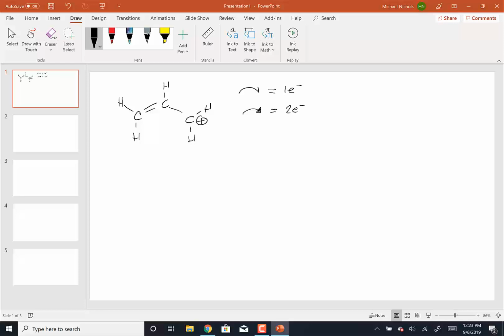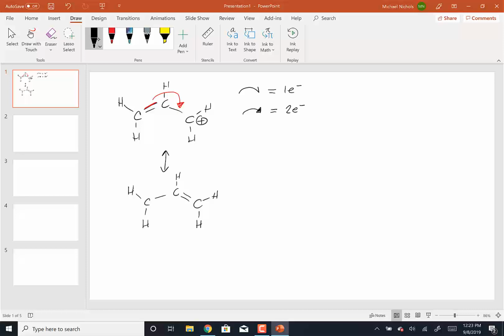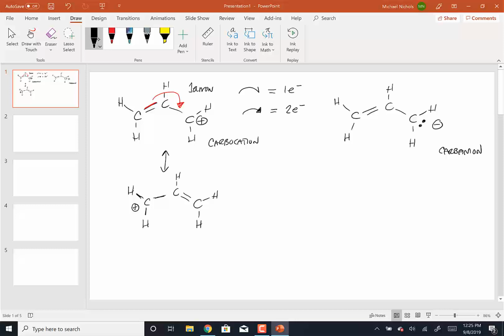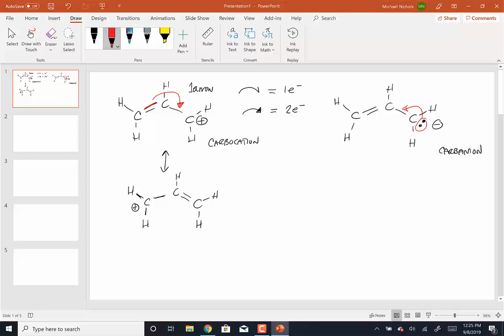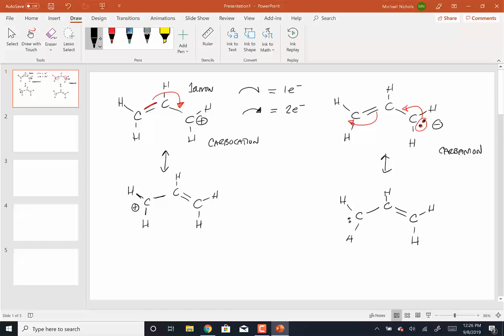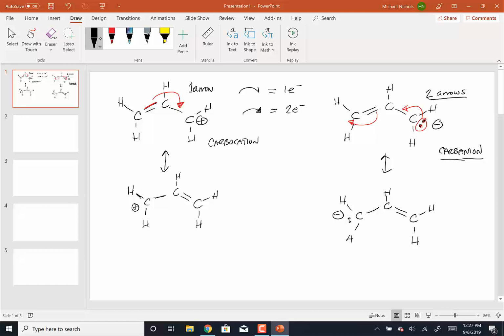Carbocation and Carbanion Arrow Movement